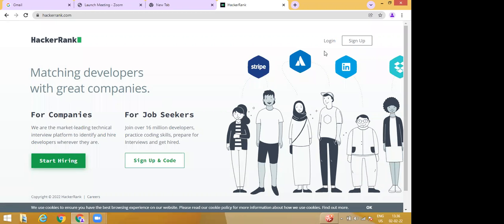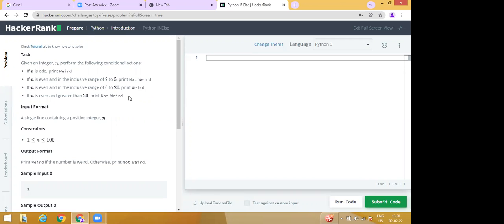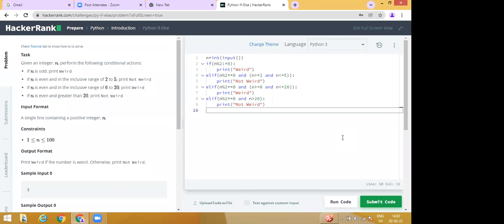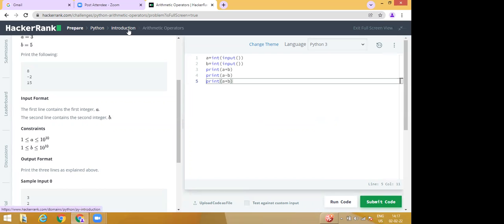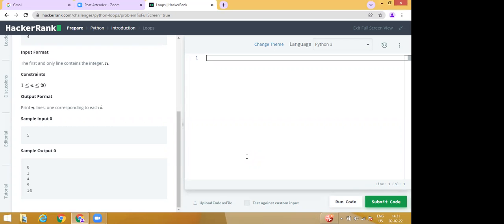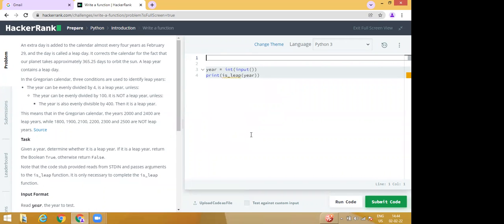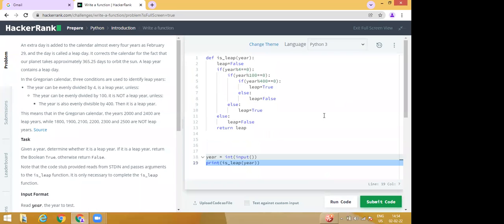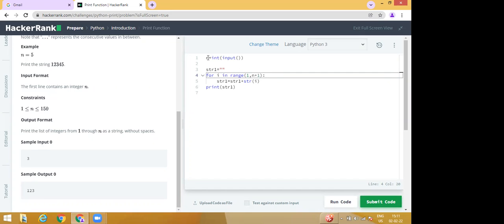PP ON OPEN CODING PLATFORMS